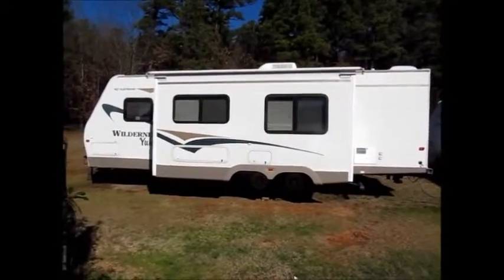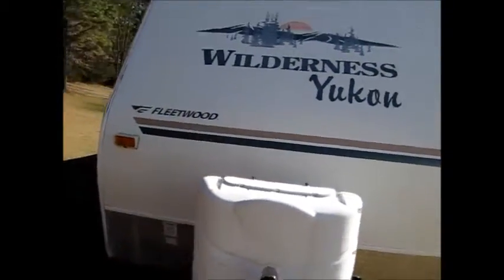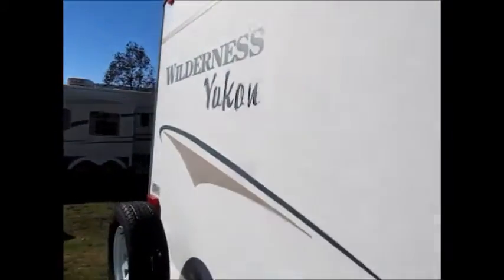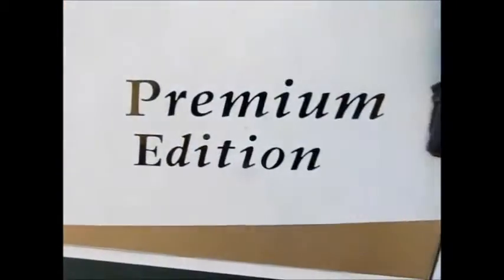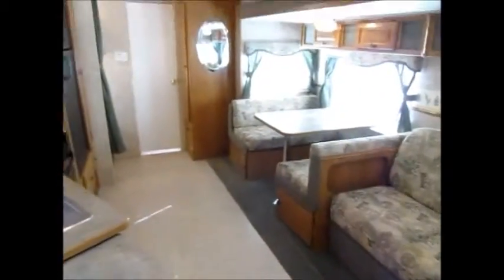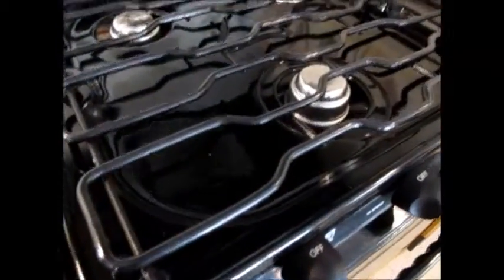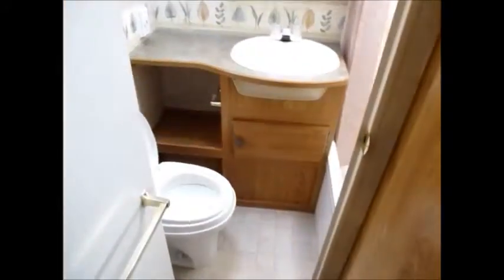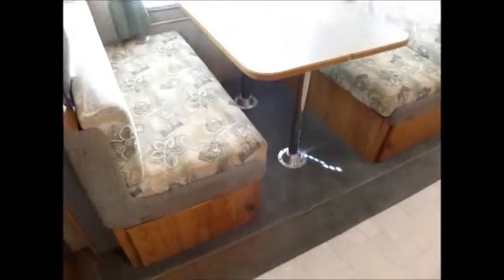SOLD 2005 Fleetwood Wilderness 29BHS $8900.00 479-229-1499